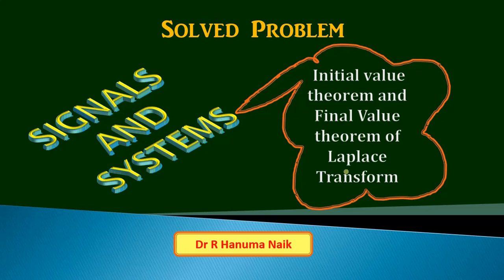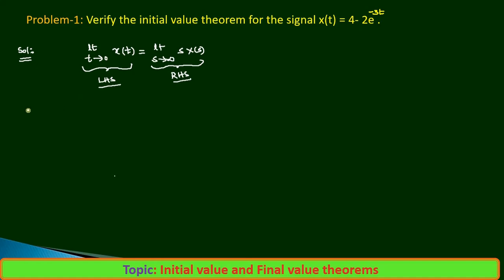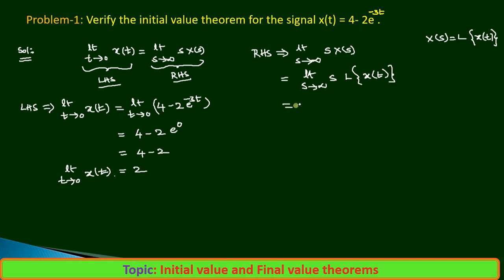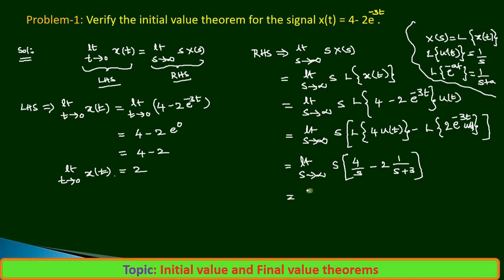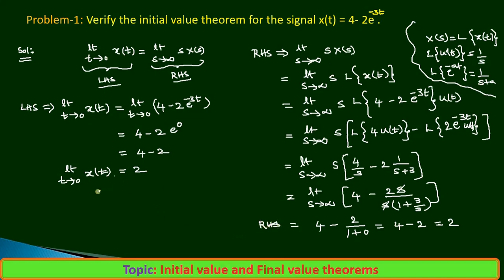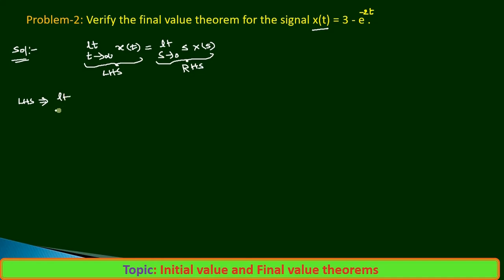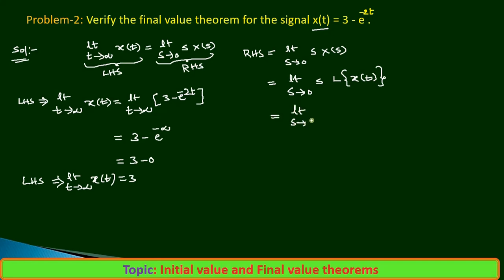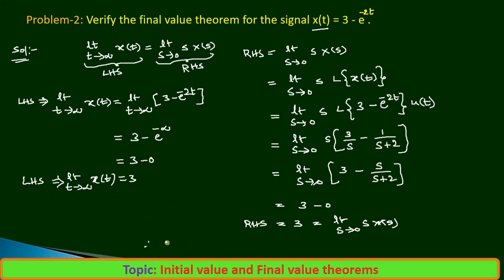solvedproblem on Initial and Final value theorems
explanation of solution to the problem on verification of initial and final value theorems for the given signal continuous time signal